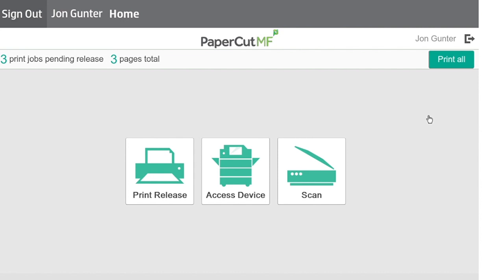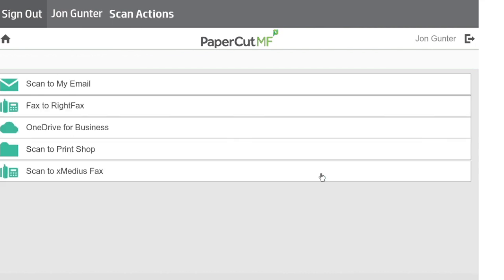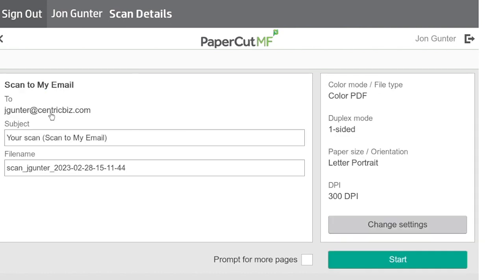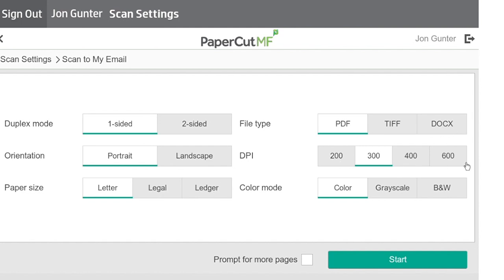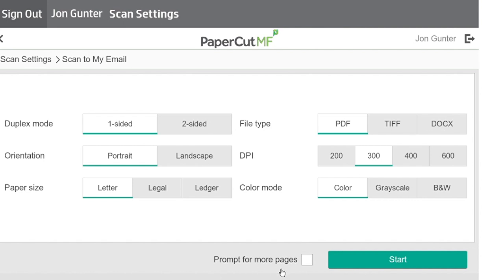PaperCut Scan Training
This video displays how to use the scan functions within your PaperCut application. You can select tools such as duplex, orientation, file type, resolution and paper size.